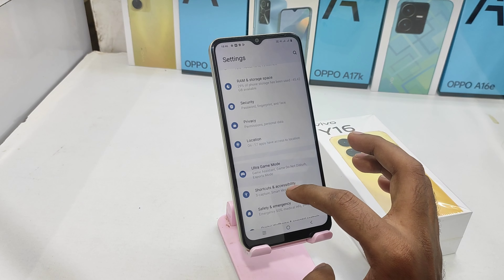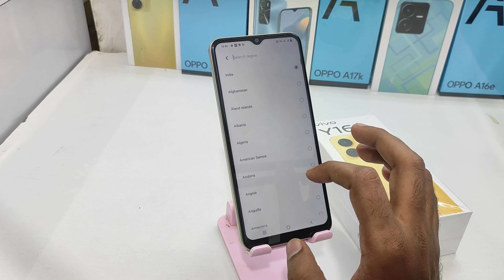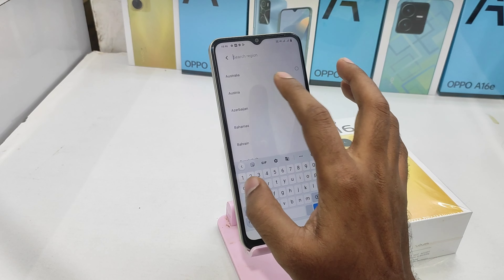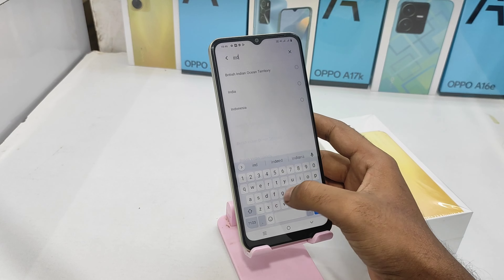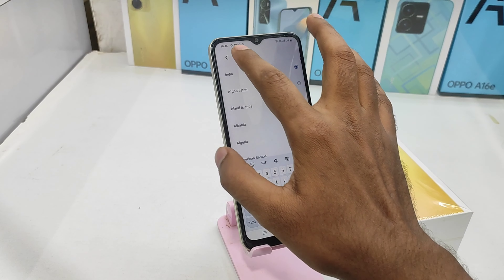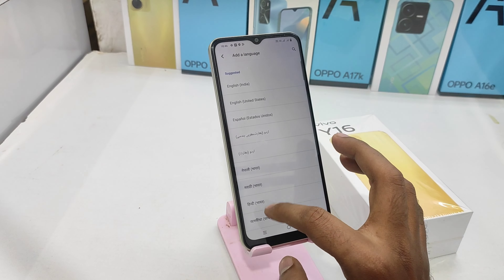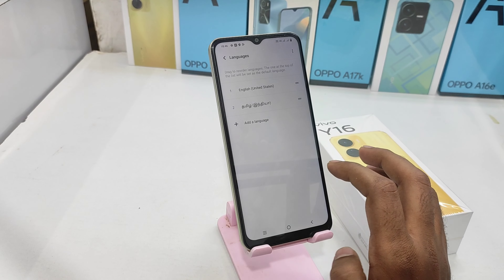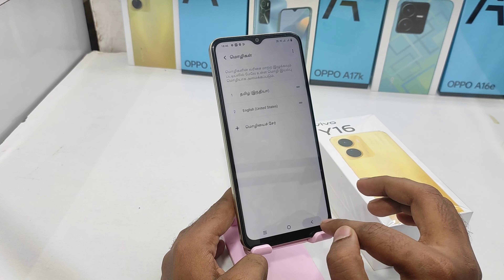How to Change Language and Region in VIVO Y16 in Tamil | how to change language in Vivo y 16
In today's video i am going to show How to Change Language and Region in VIVO Y16 in Tamil phone full guide watch full video for acqurecy. unless you have to face a problem..